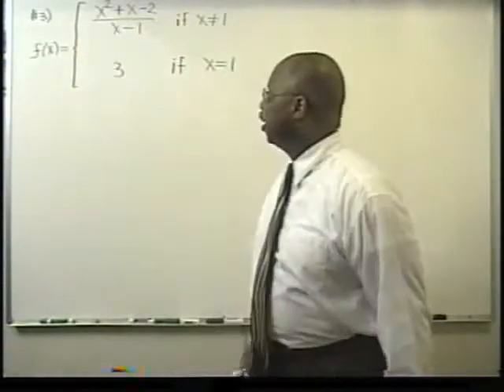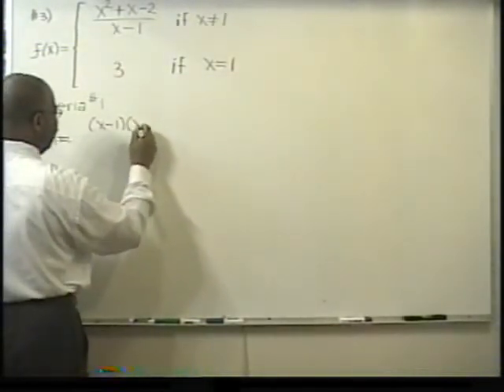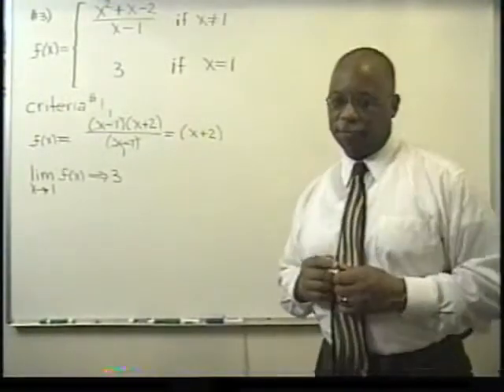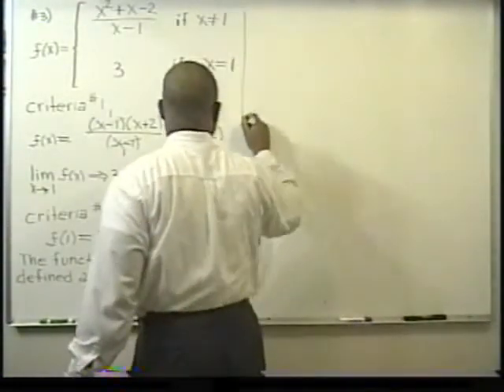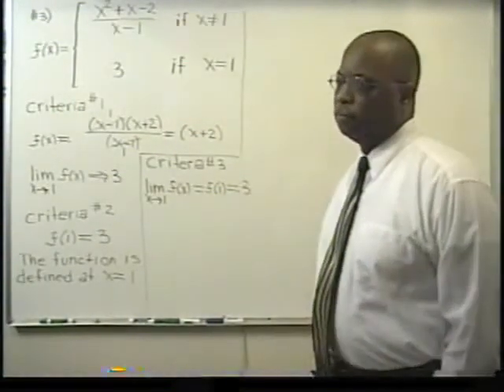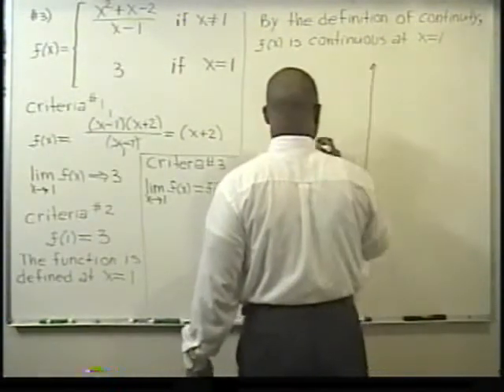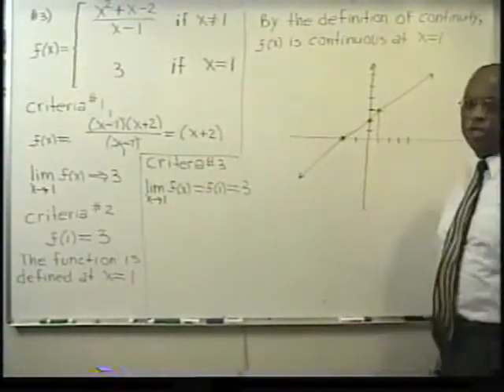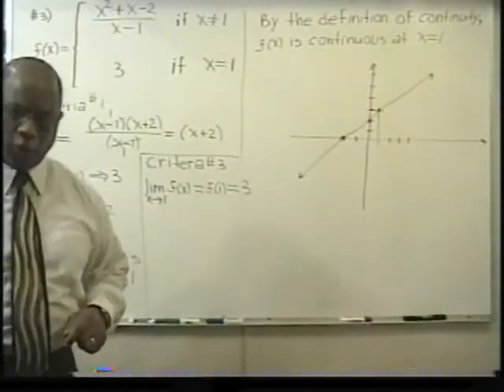Calculus Tutoring - Solved Continuity Prob 3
The  Math Healer will show you how to solve various conitinuity problems in a step-by-step process.